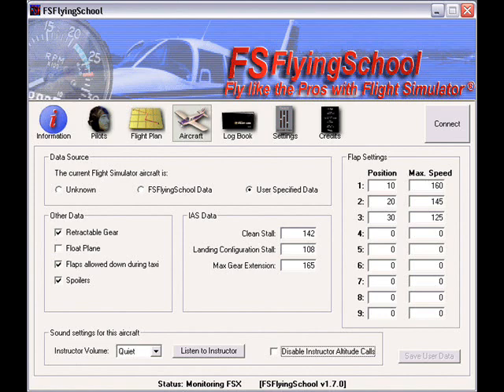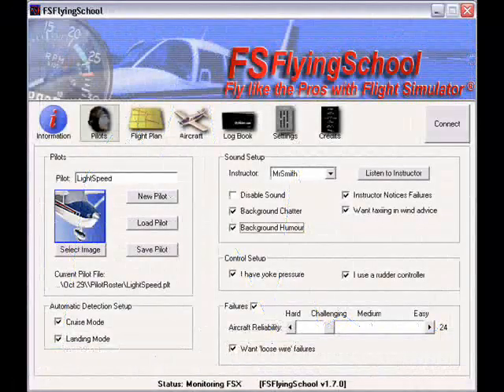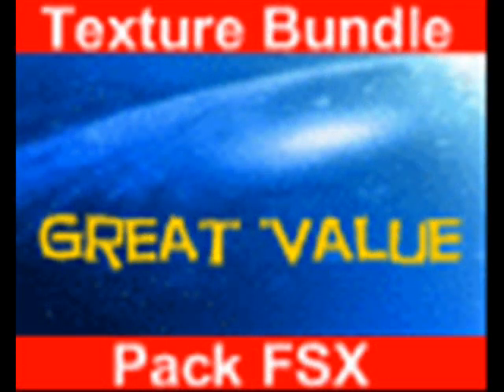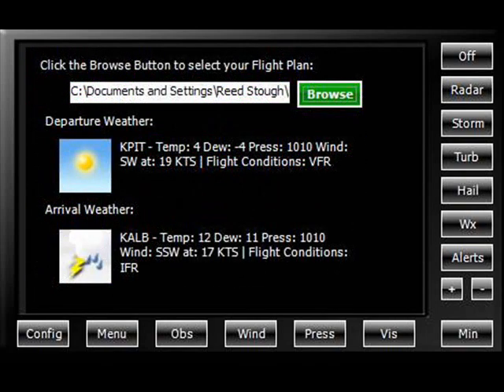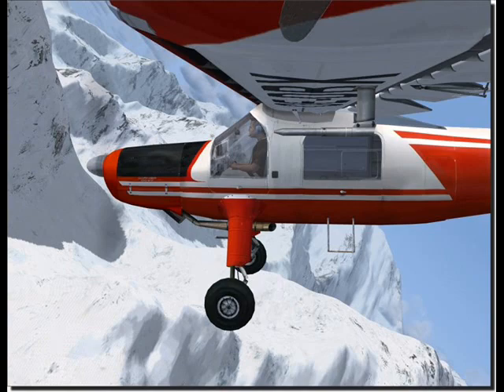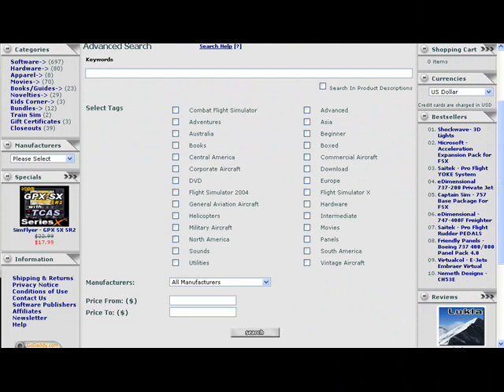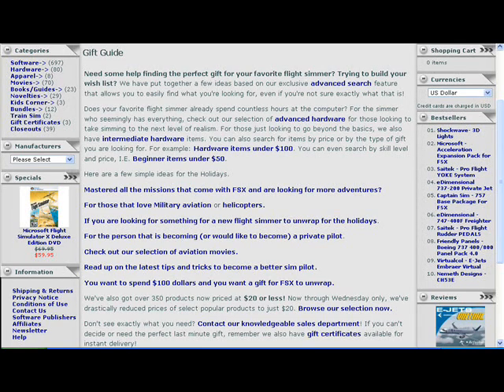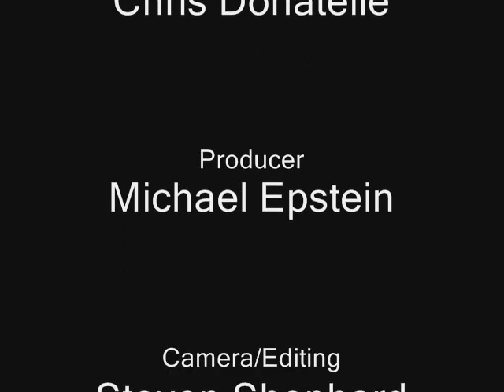FSPilotShop.com Pilot Shop TV Episode 7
Our latest holiday episode includes features on scenery bundles from Aero Files, a new head mounted display with 3D and head tracking, the perfect gift guide and lots more!